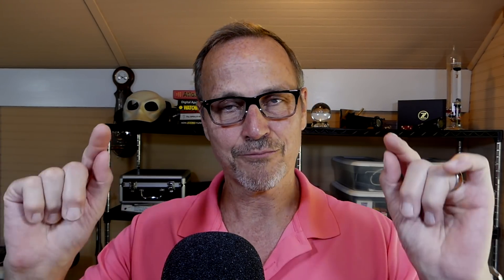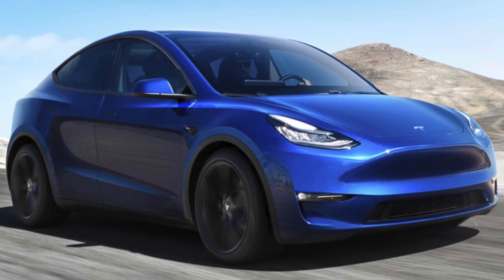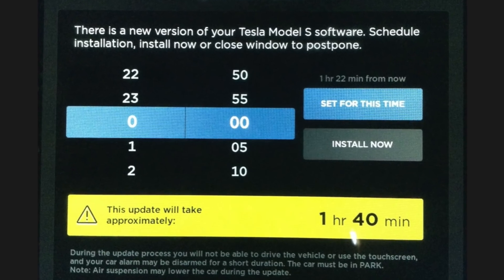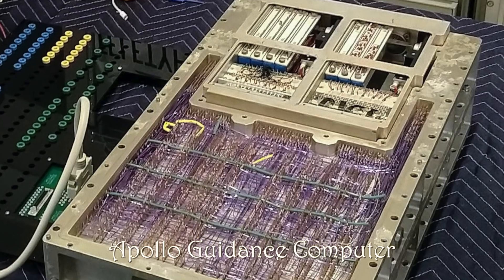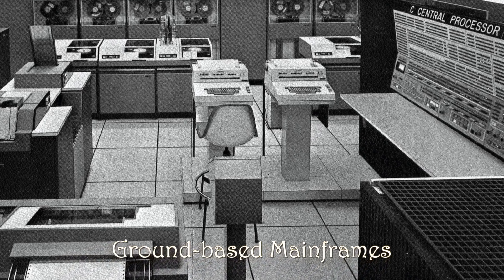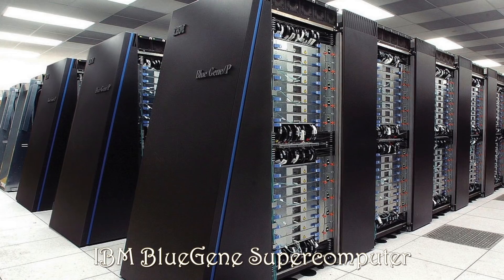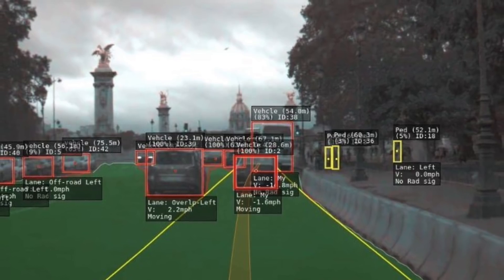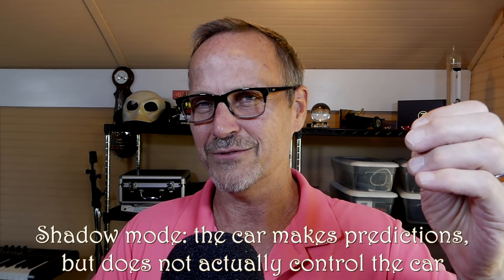Dojo! Details of how Tesla's new supercomputer will make autonomous driving a reality! plus FSD beta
Wherein Dr. Know-it-all digs deep to find out as much as possible about Tesla’s new super computer, Dojo. What is it? How fast will it be? What will it be made of? When will it come out? And more importantly, what can it plus the Full Self Driving (FSD) 2 beta do for Telsa owners, and those looking for autonomous robotaxis in the near future? Watch and find out.

Links to articles I looked it for research into this topic. Note: some information came from the comments sections, so you can look there too if you're interested.